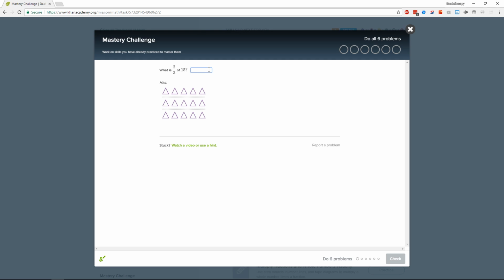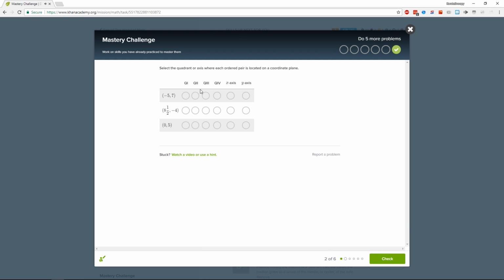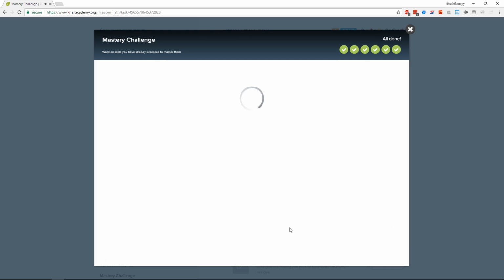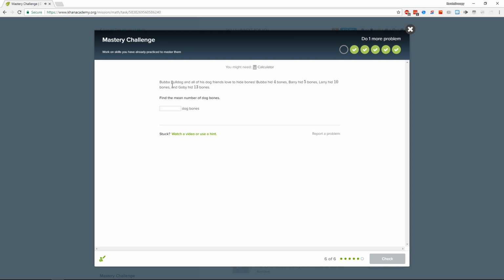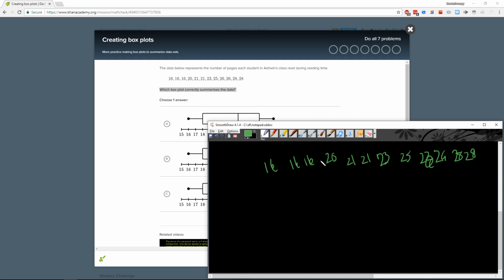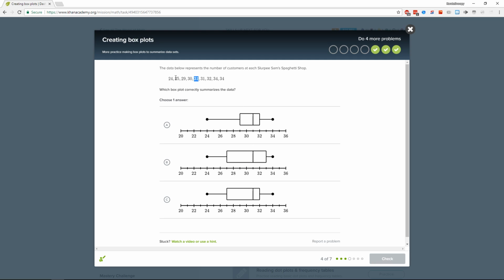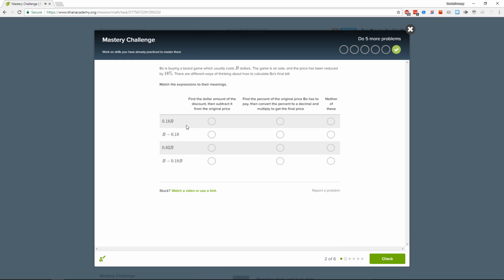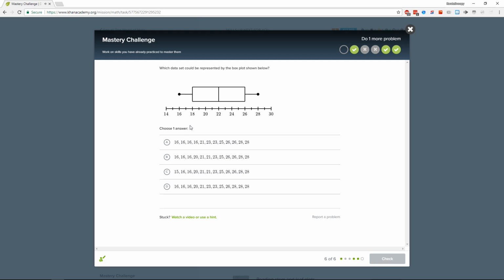Let's Play Khan Academy - World of Math #2 - 343 of 1391 skills mastered